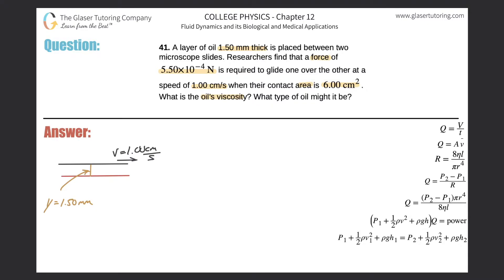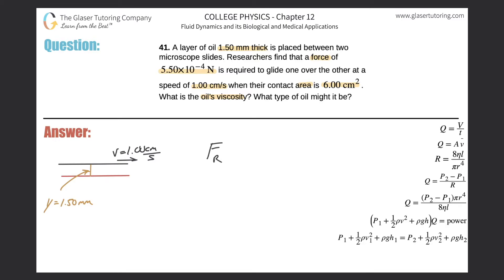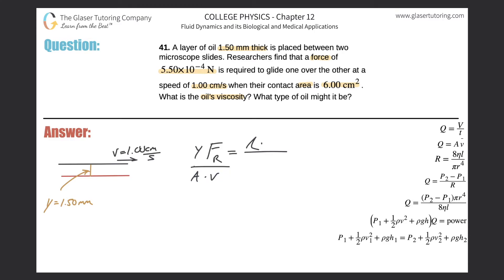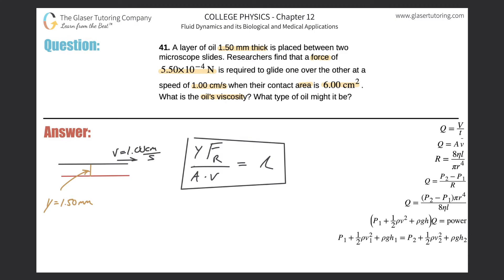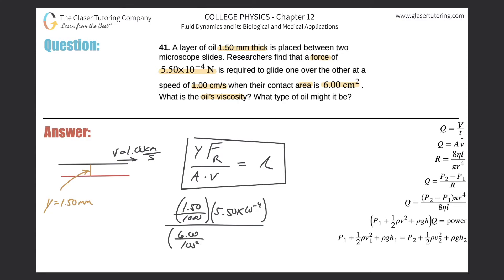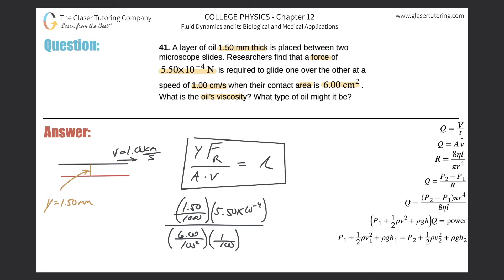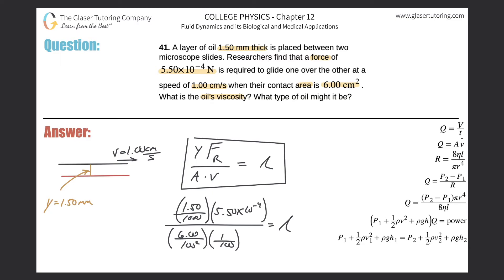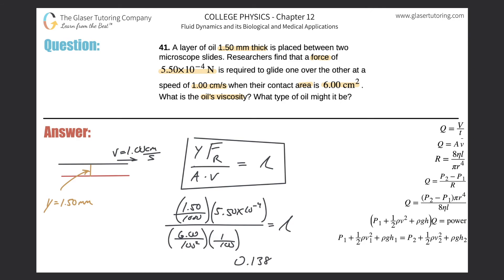12.41 | A layer of oil 1.50 mm thick is placed between two microscope slides. Researchers find that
A layer of oil 1.50 mm thick is placed between two microscope slides. Researchers find that a force of 5.50×10^−4 N is required to glide one over the other at a speed of 1.00 cm/s when their contact area is 6.00 cm2. What is the oil’s viscosity? What type of oil might it be?